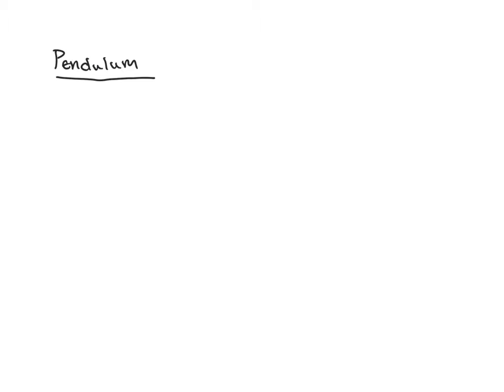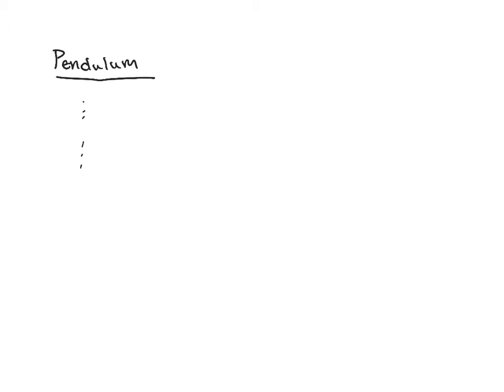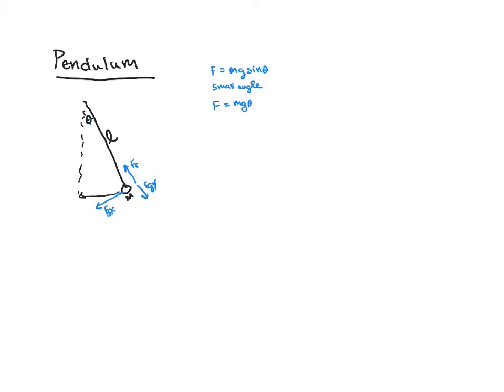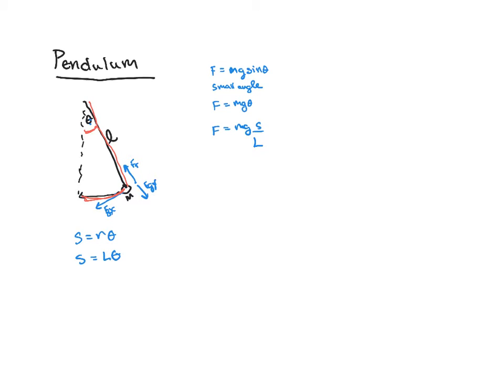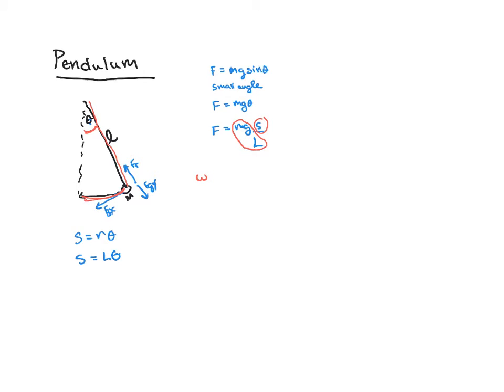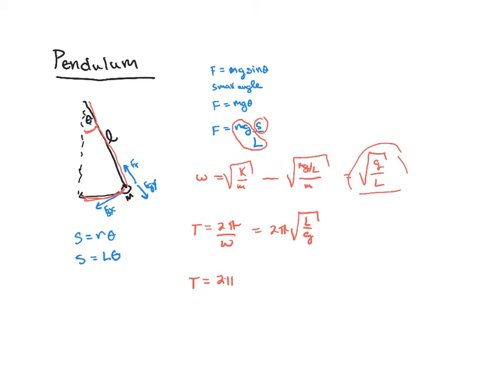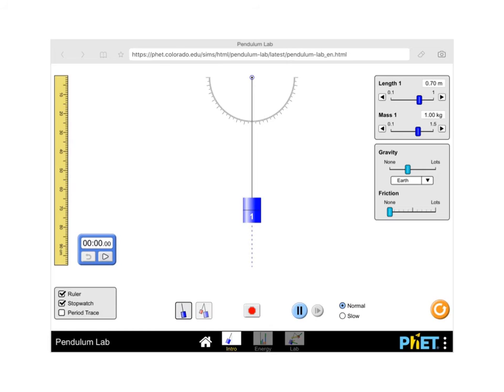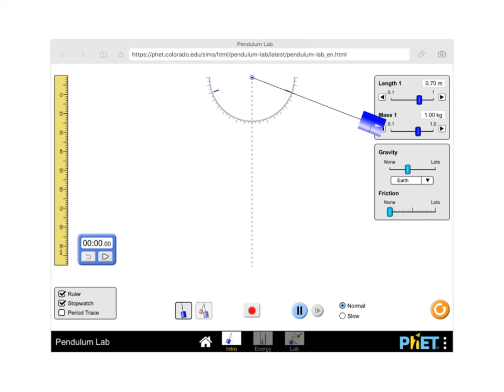Pendulum for Physics 101